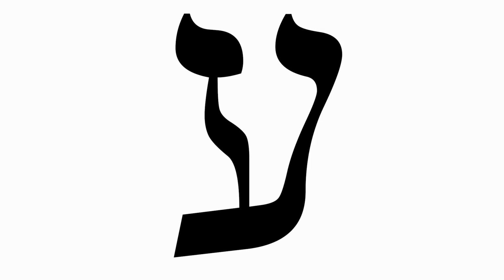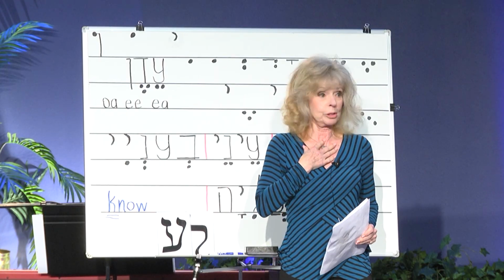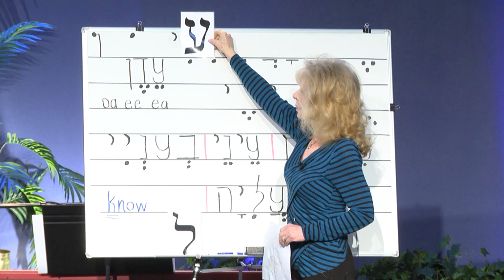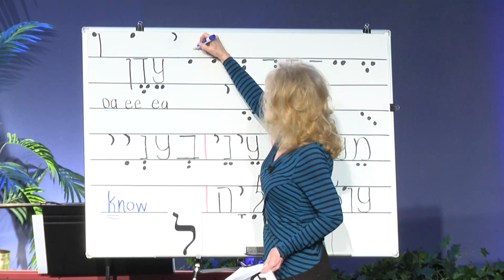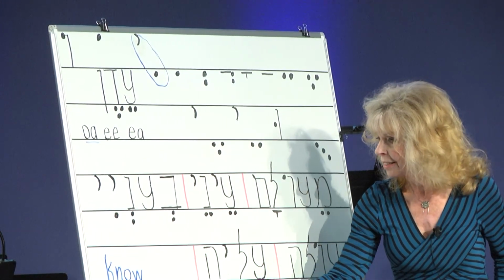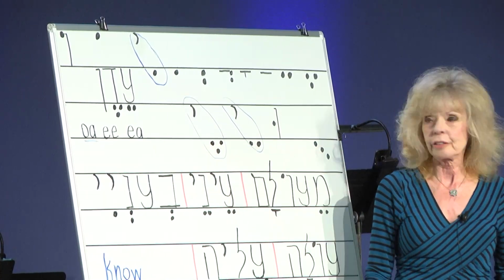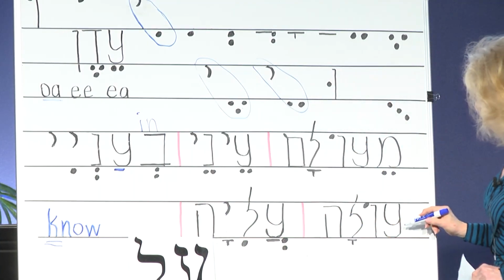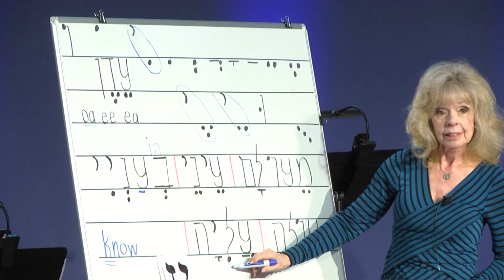The Hebrew Letter Ayin